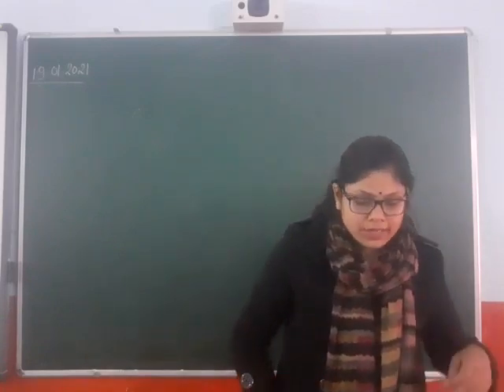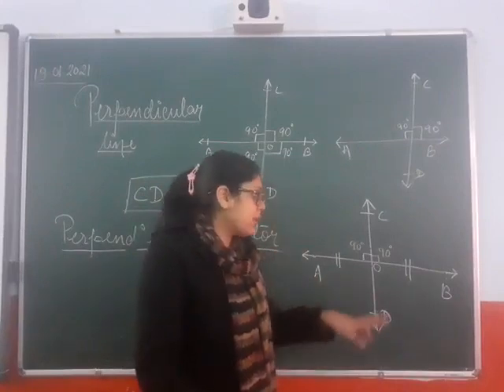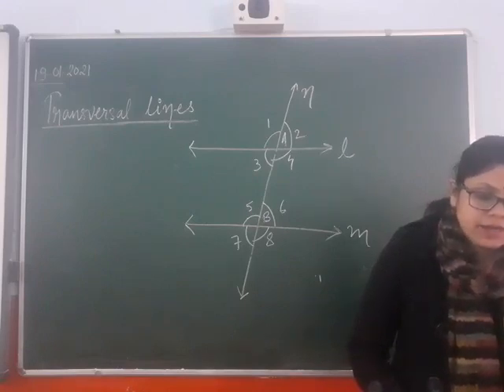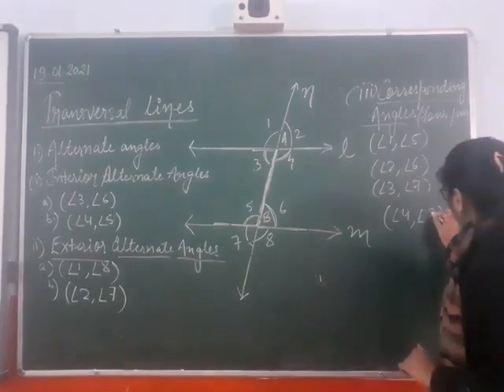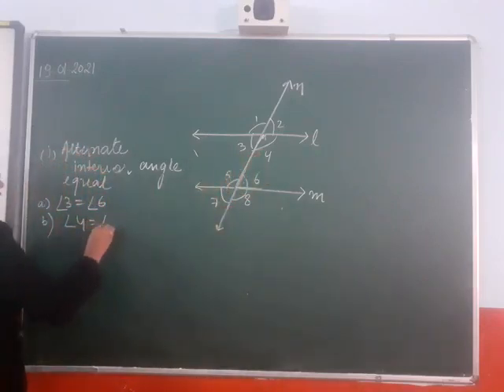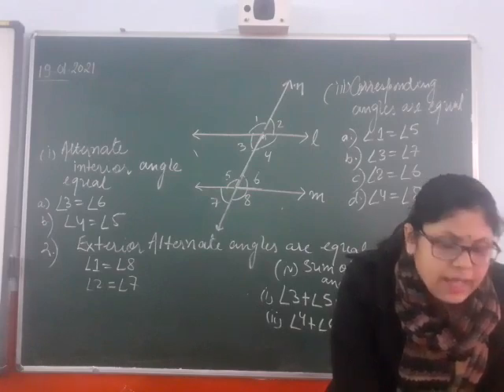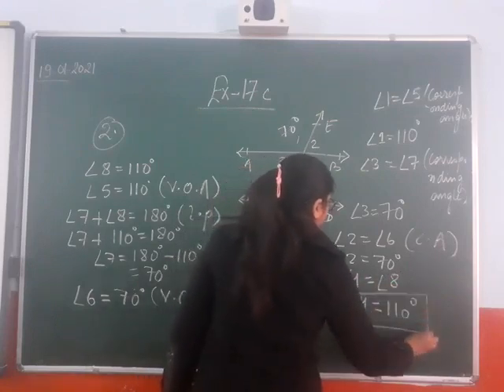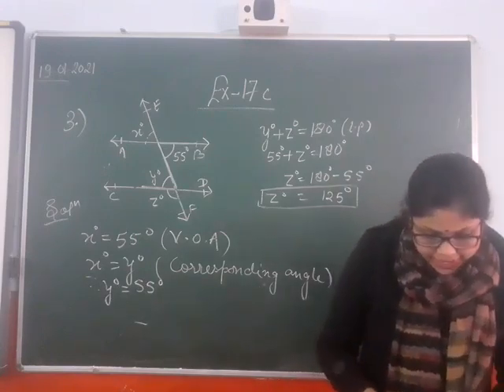Class--7 Mathematics (19/1/2021)